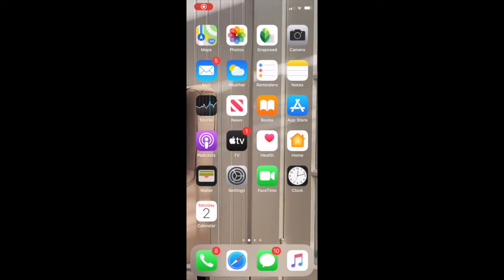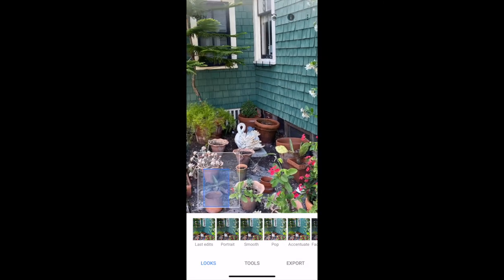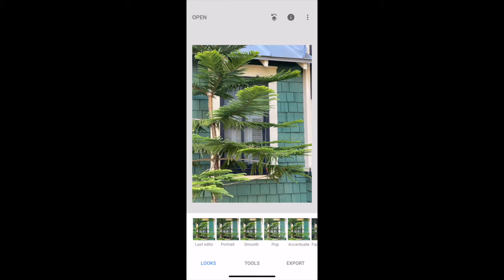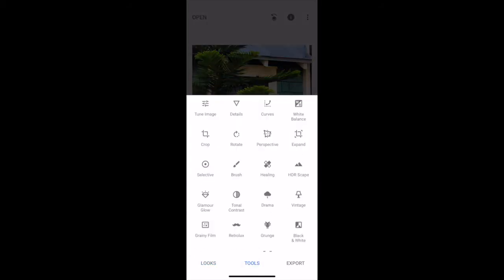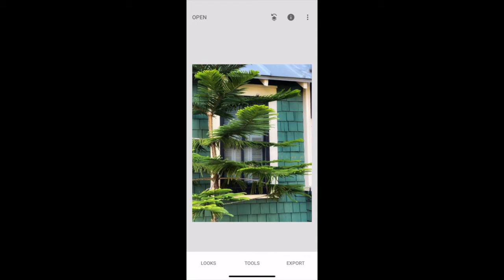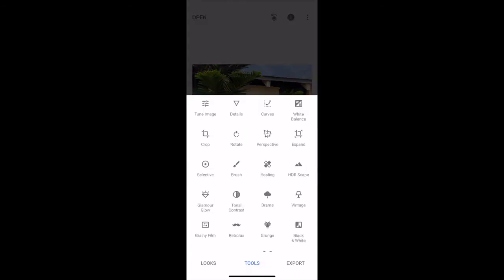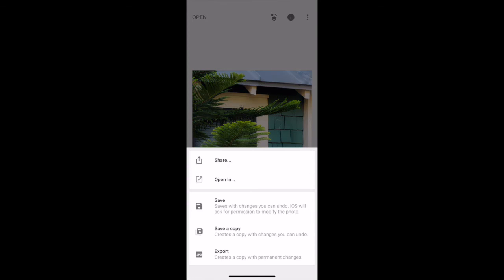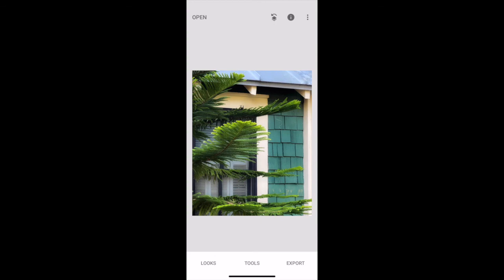Editing for Impact in Snap Seed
How to improve a photograph using SnapSeed photo editing software. Patricia takes you through her process of capturing the shot by narrowing down the visual elements to include only those that support the purpose of the photograph. Learn how to visualize and process for visual impact.